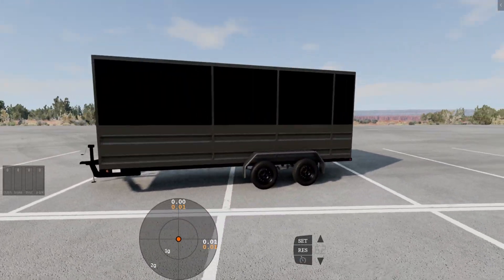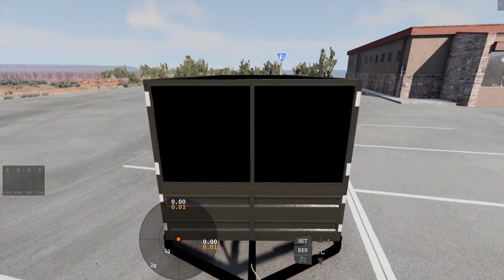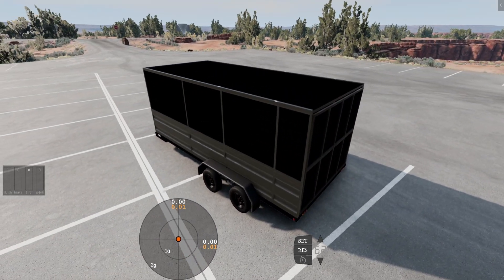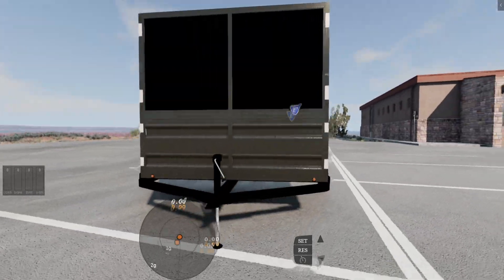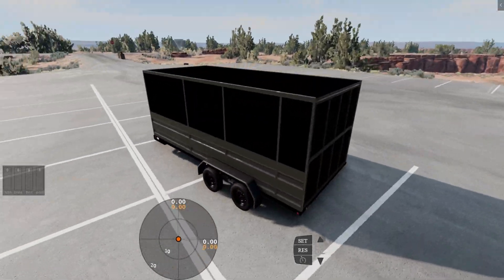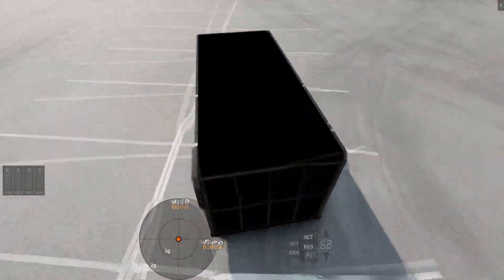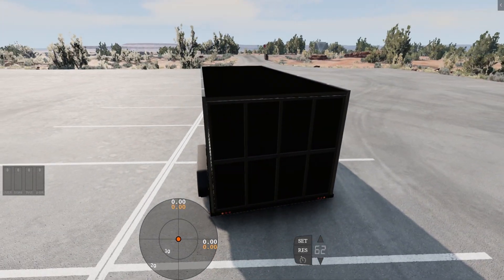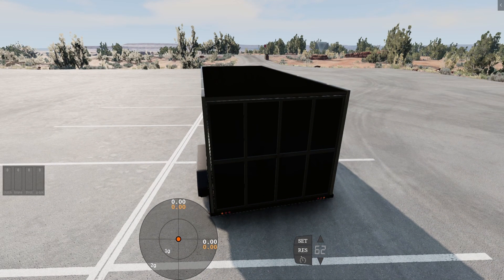Exploring the Enclosed Version Trailer Mod | BeamNG.drive Mod Showcase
Support me financially and get your own custom 3D prints in a wide variety of colors and materials visit this

Get ready for an exciting adventure as we dive into the world of enclosed version trailers in BeamNG.drive! In this mod showcase, we'll take a closer look at a variety of enclosed version trailers, each with its own unique features and capabilities. From transporting precious cargo to embarking on epic journeys, these trailers offer endless possibilities. Join us as we explore their design, functionality, and how they can enhance your gaming experience in BeamNG.drive. Whether you're a fan of hauling goods or simply curious about these versatile trailers, this video has something for everyone.